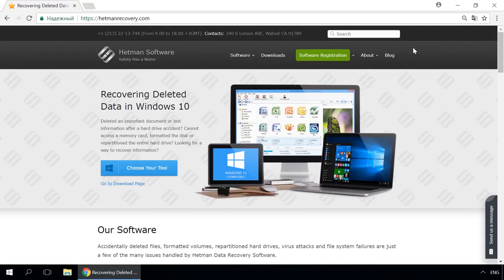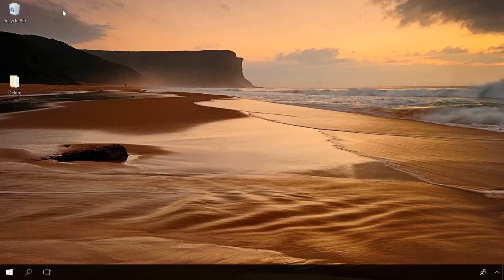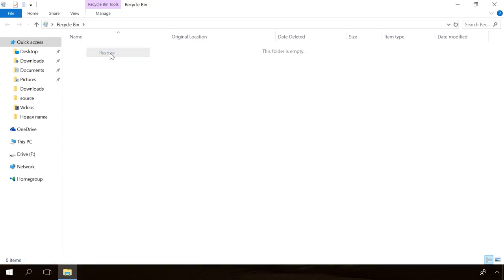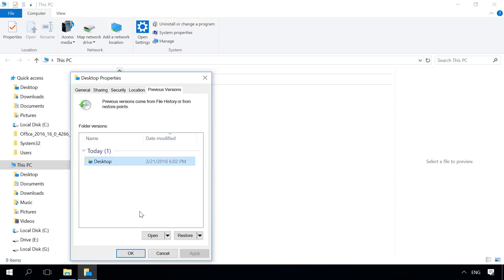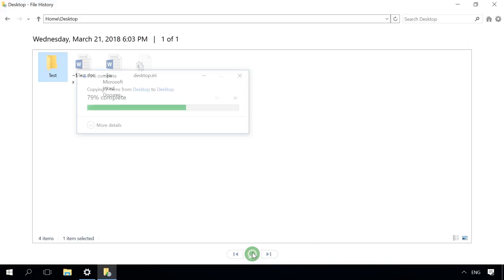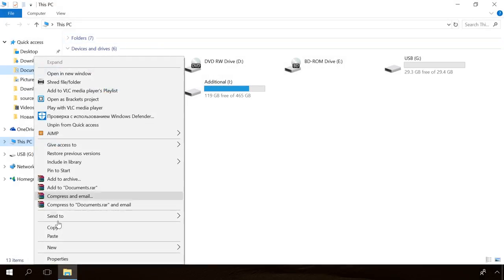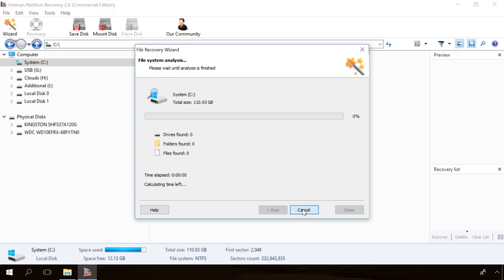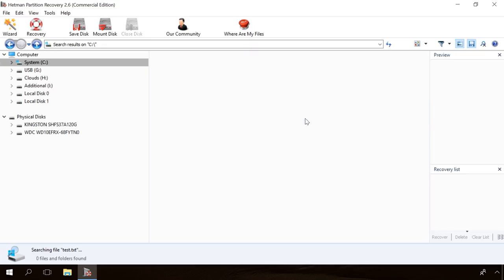⚕️ Restoring a Deleted Folder from Recycle Bin, Archive or with Data Recovery Software in 2021 👨‍💻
👍 Watch how to restore an accidentally deleted folder. You will see several ways of doing it with Windows tools, and if standard methods fail – I’ll show you what software will help you for sure.

If you did accidentally delete an important folder from desktop or another directory in your computer, don’t panic: you can try restoring it without any third-party tools.

Content:
0:00 - Intro;
1:05 - Cancel an action with a key shortcut;
1:25 - Restore from the Recycle Bin;
2:11 - Restore from the previous version;
2:50 - Restore from an archive;
3:26 - Files in the recycle bin and documents: how to change the default folder for documents;
4:40 - Restore with Hetman Partition Recovery;